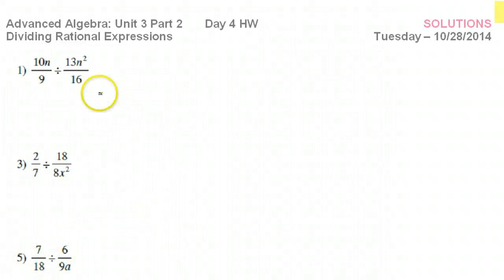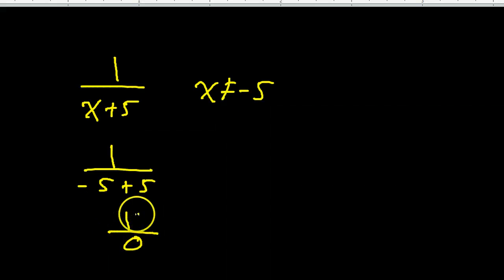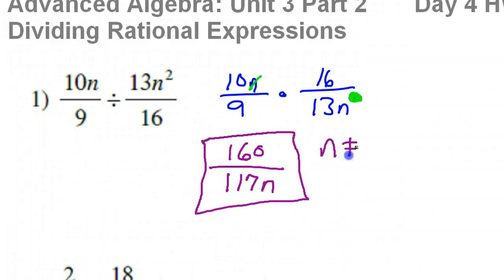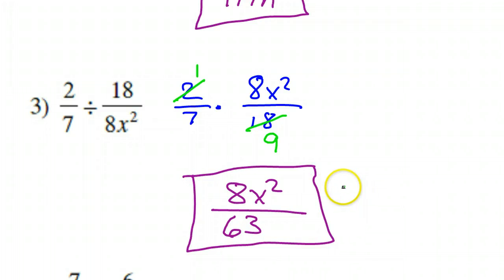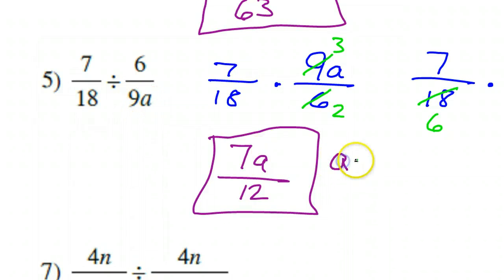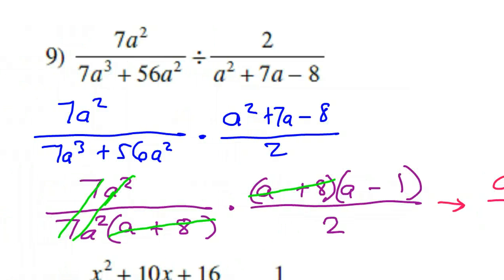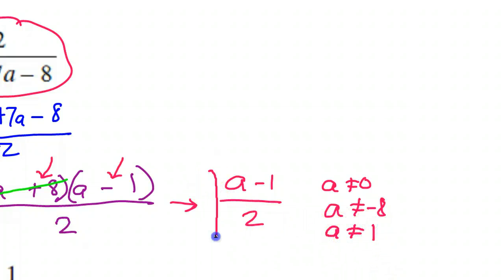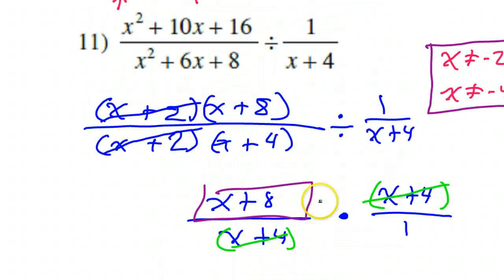Day 3 HW (1 to 11) Dividing Rational Expressions